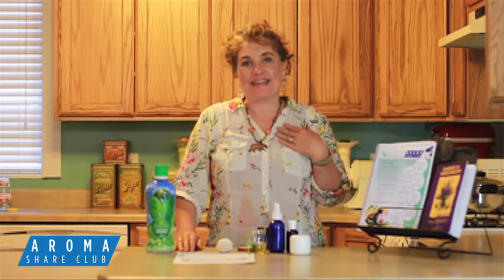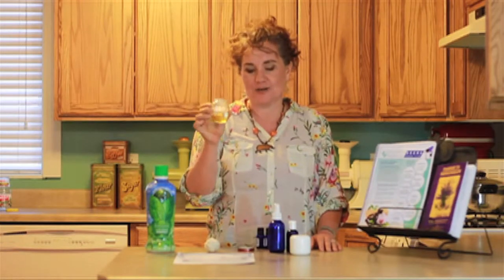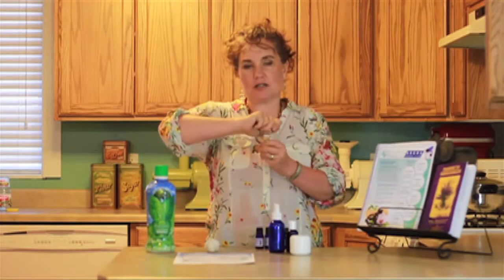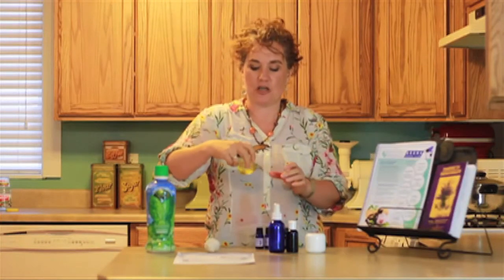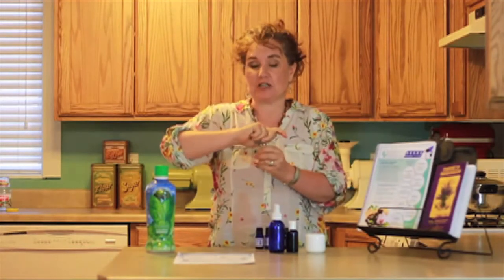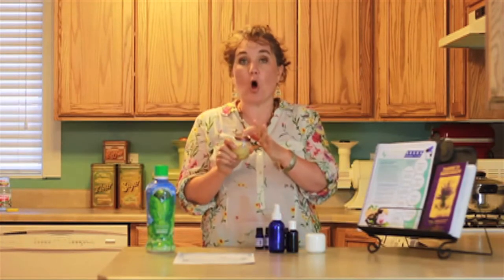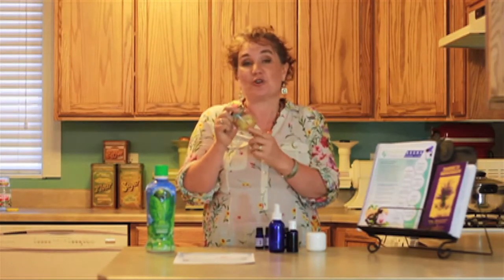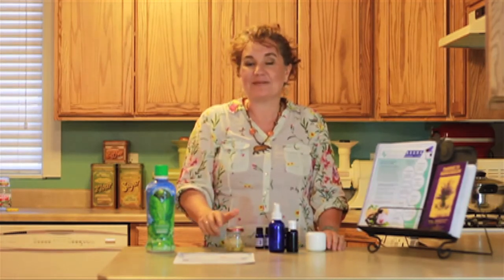June 2014 Insect Repellent String